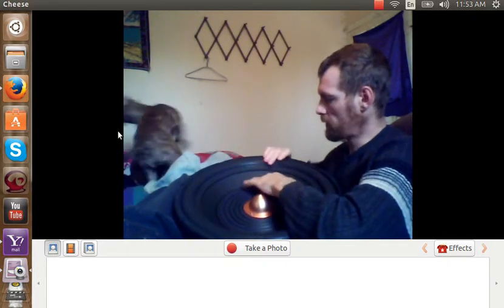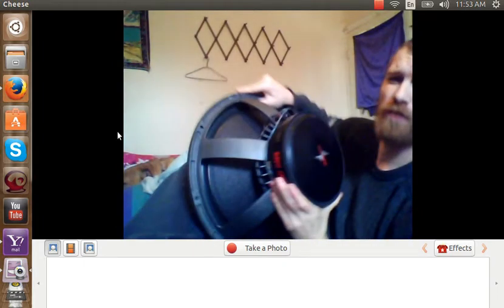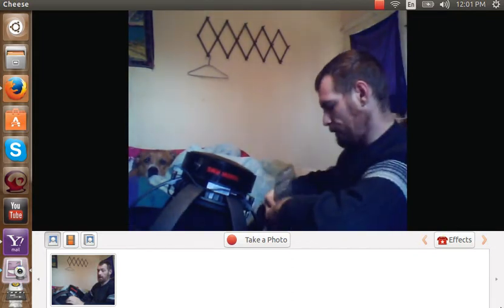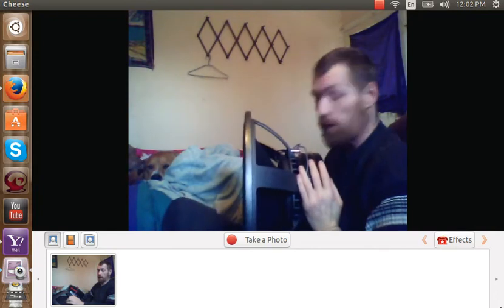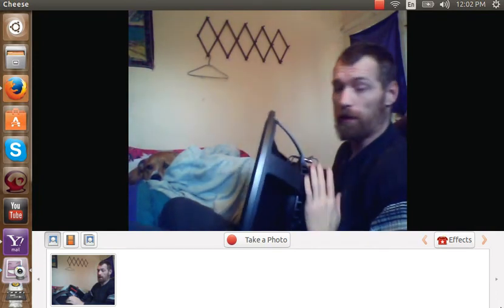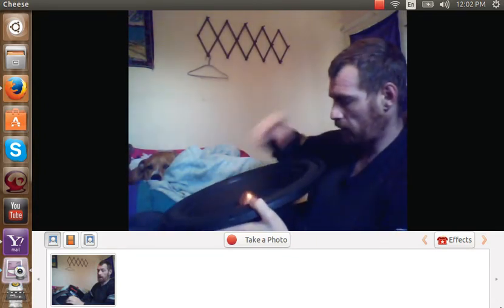18" Precision Power PC18DS subwoofer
Sub finaly came in.Now I need a bigger amp to run it.It is 55lbs. Has a 4" dual 4 ohm 4 layer voice coil,3200 wat peak power handling, 1600 CEA certified  wats rms power handling. It has a phase plug,although I'm not sure how a phase plug will bennefiet a subwofer.Cast aluminum basket.I wil say the basket does seem a nbit thin though,but I'm sure they know what they are doing when they built it.for a chinese made sub it sure feels stout.